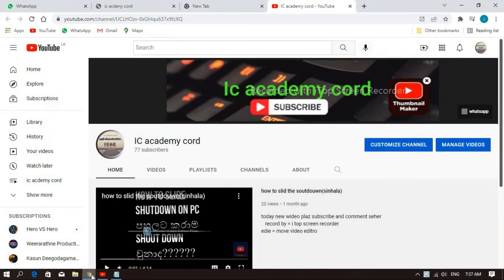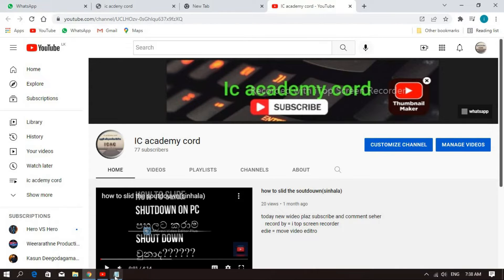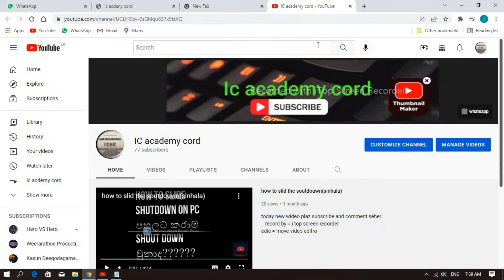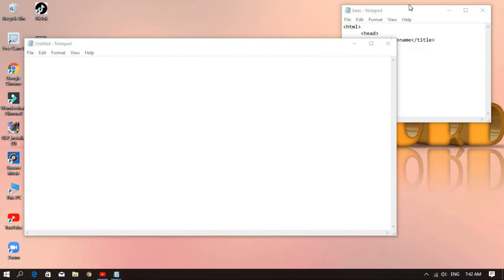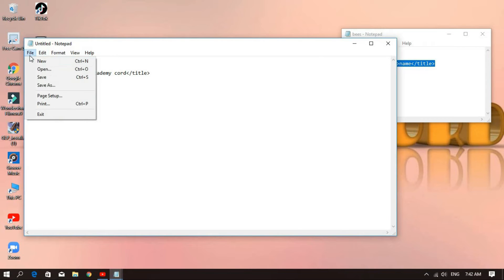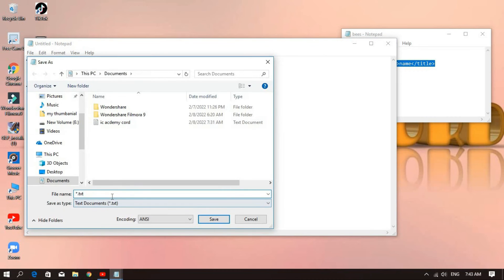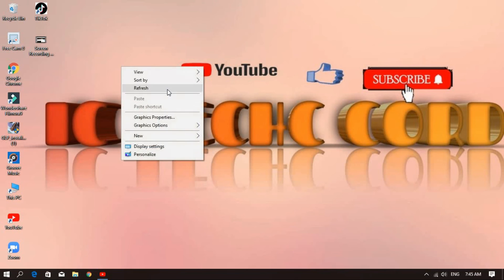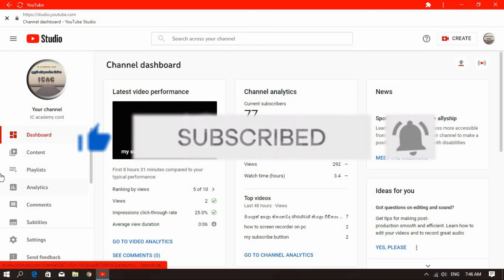how to creat websit දාන්න සිංහලෙන් දැන්ම බලන්න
ithin yaluwane man oyalater  kalayakater passe aluth video ekak y.t uplord kara ithin marwe me dawaswala video ekak uplord karann a bery une weda podak wedi una nisa  ithin yaluwane mage y.t chanal eka subscribe 100  painnathawa poai thiyenne ithi oyalater puluwan hama welawema mage youtube chanal eka oyage yaluwanter shaer karal subscribe karanna kiyala puluwan hamoterma kiyanawa ithin mama me video neka genna hithuwe mater oyalater kalayaka ta passe video ekak uplord karann bari una hindai